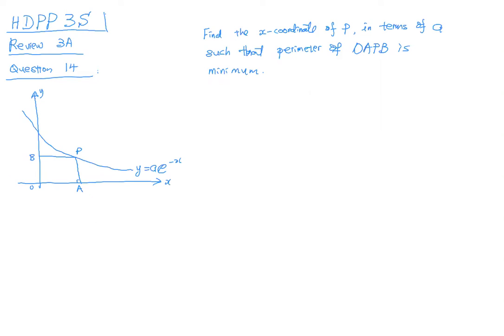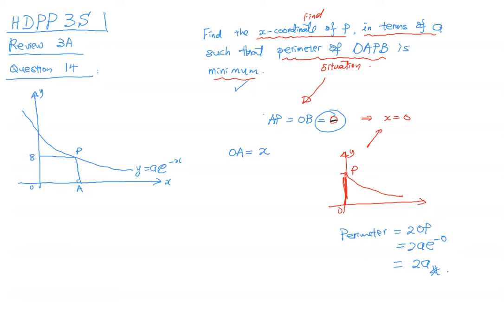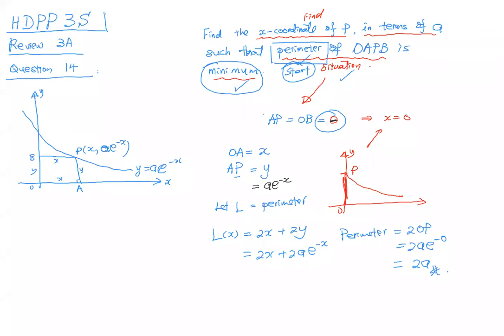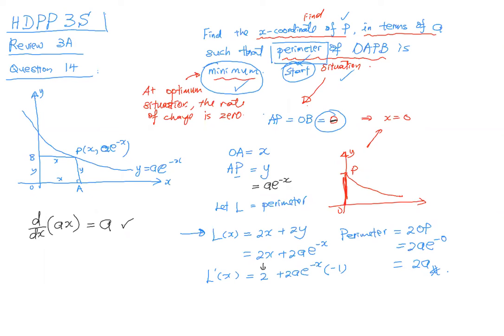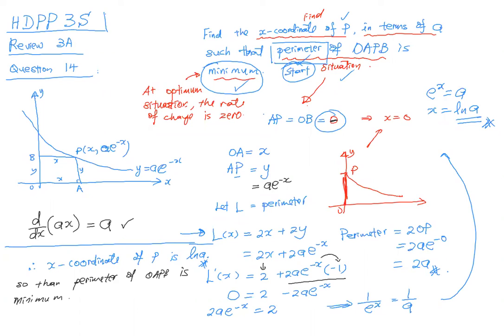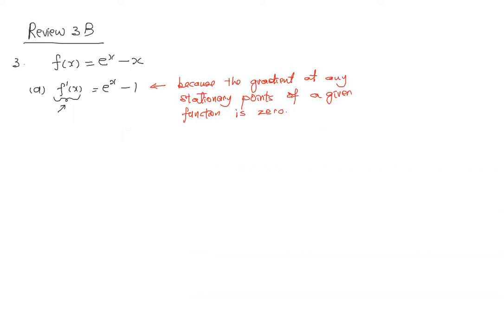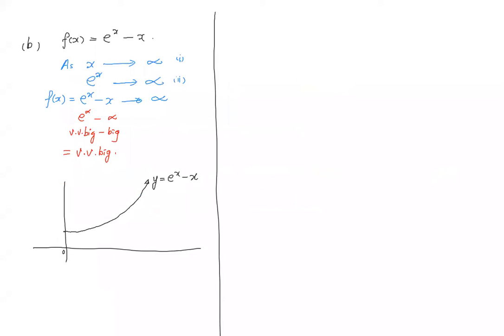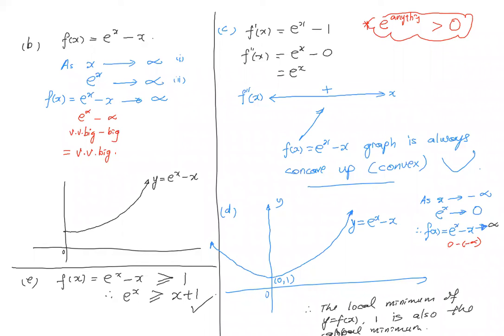3 Dec 11:00 am